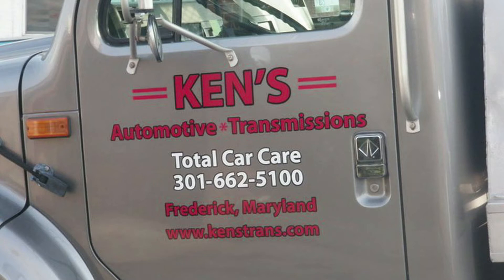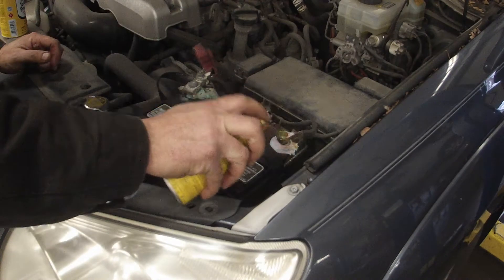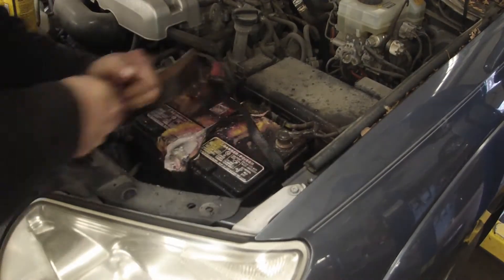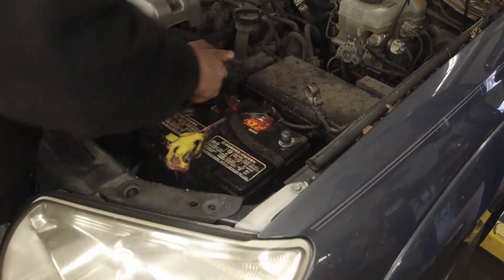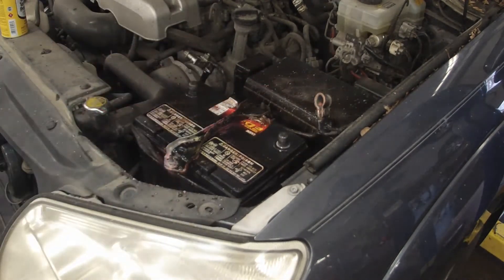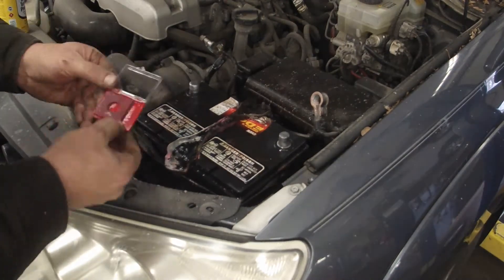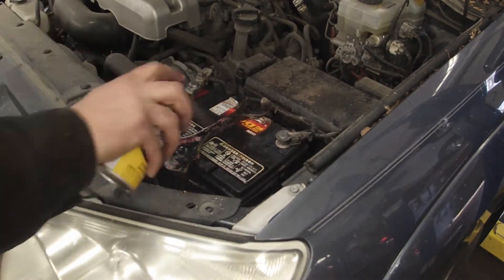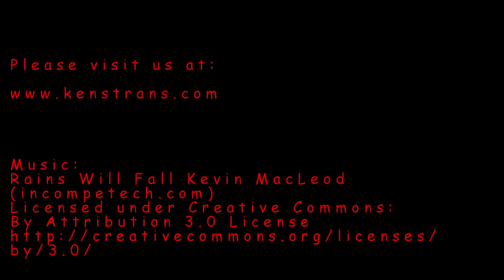Car Battery Service - Ken's Automotive & Transmissions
Car Battery maintenance is often overlooked. Keeping your battery maintained and cleaned gives you reassurance that your vehicle will start when you want it to.